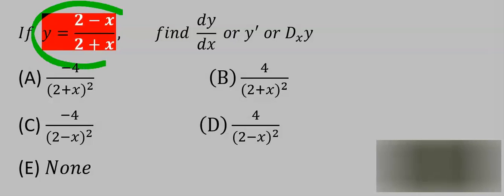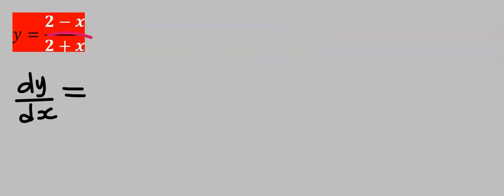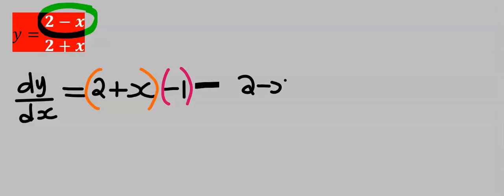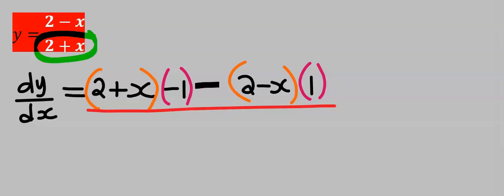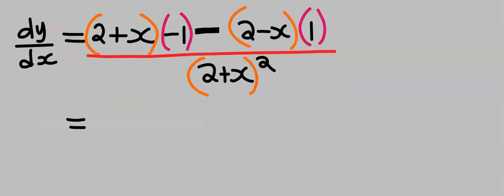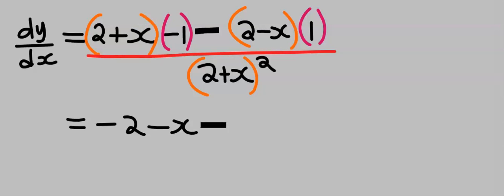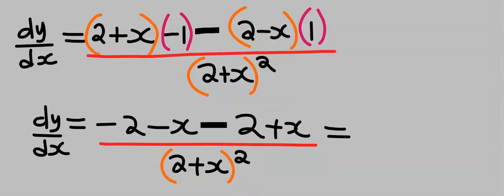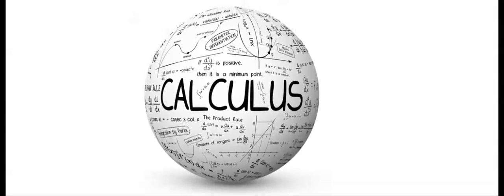[(2 - x) DIVIDES (2 + x)] | FIND THE DERIVATIVE (QUOTIENT RULE IN CALCULUS)